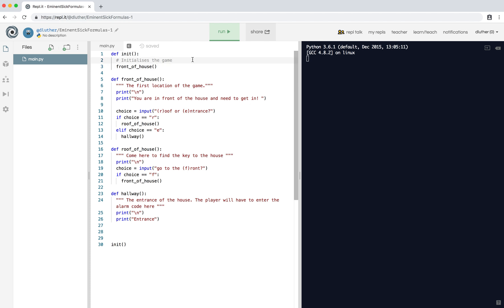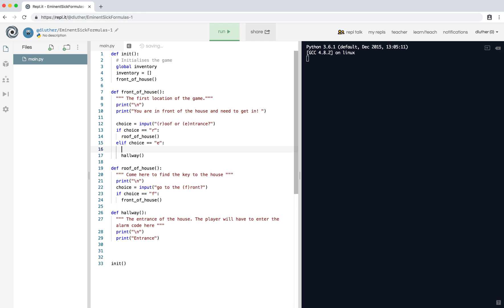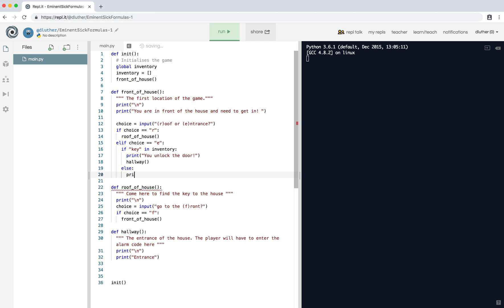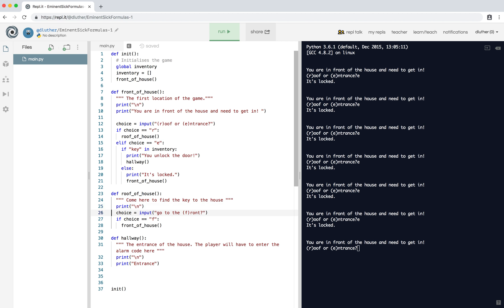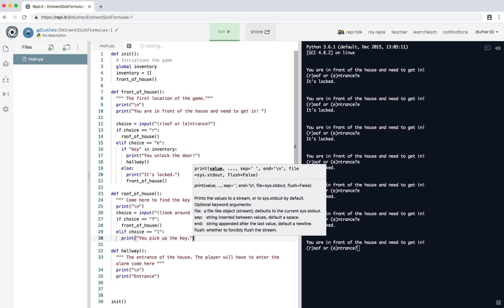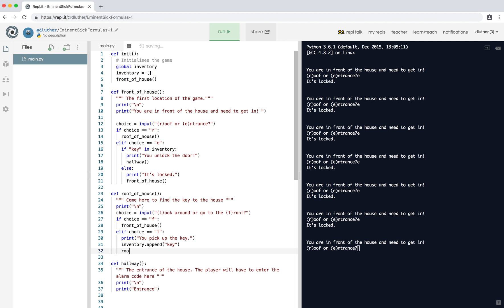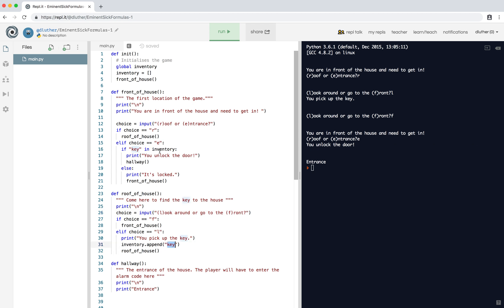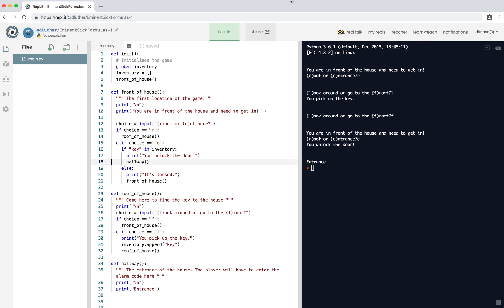10 - Mr Luther's Python Text Adventure Game - Inventory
Mr Luther's Python Text Adventure Game

Want your player to have an inventory? You need this video.

I show you how to use a list in Python to let your player have an inventory.

Key features.
1. Adding a key to the list.
list_name.append("key")

2. Checking if the key is in the list.
if "key" in list_name:

3. Removing an item from the inventory.
list_name.remove("key")